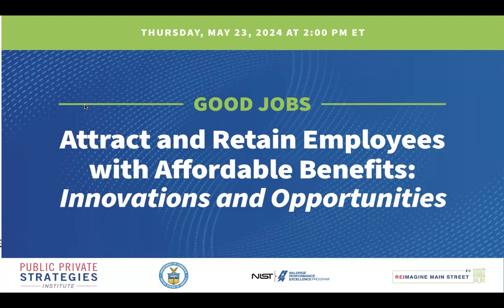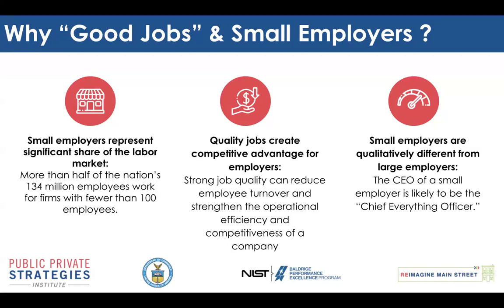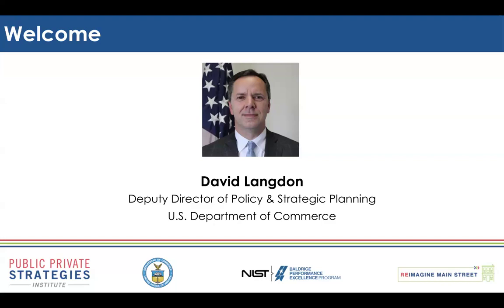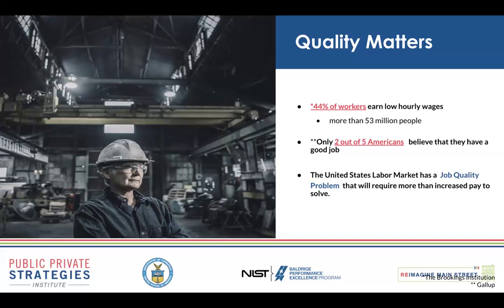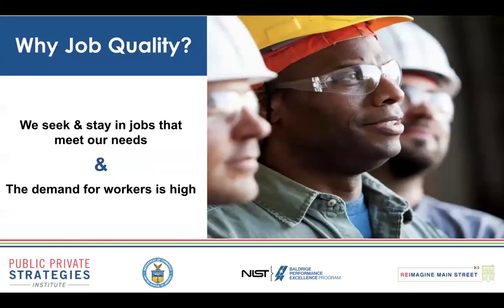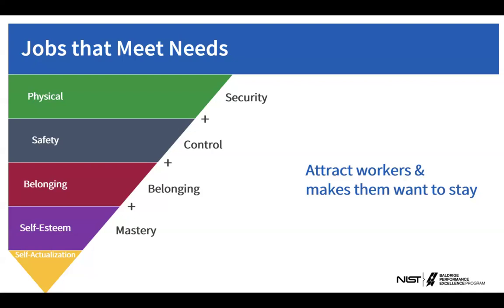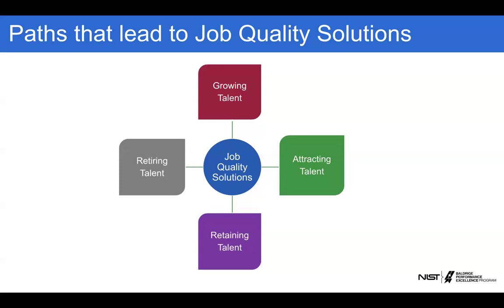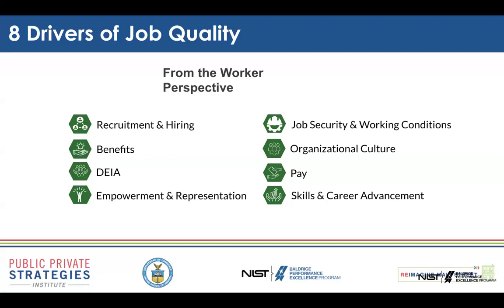Good Jobs: Attract & Retain Employees with Affordable Benefits